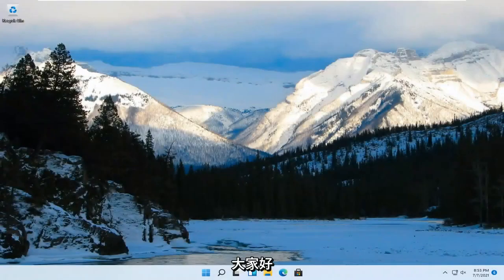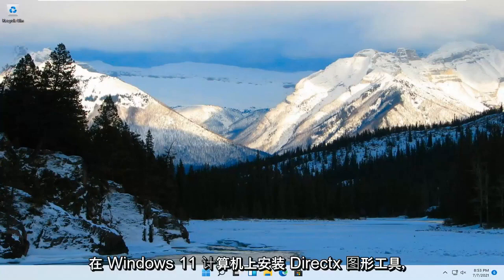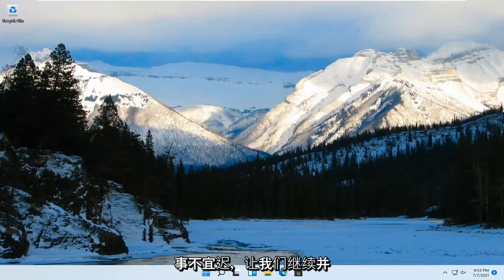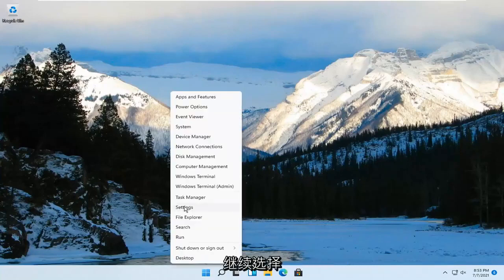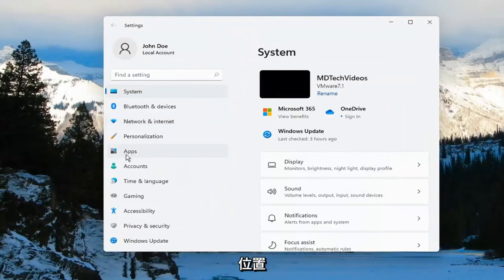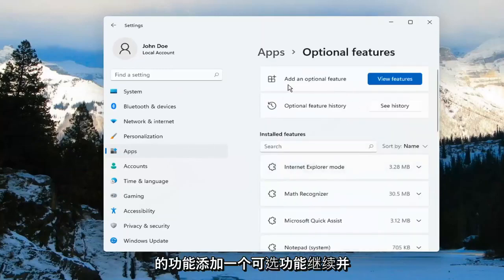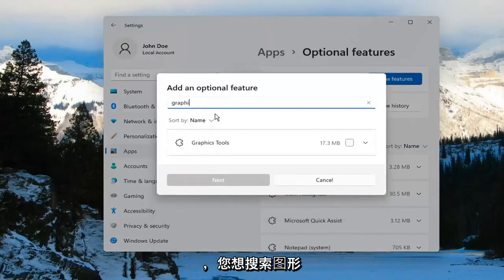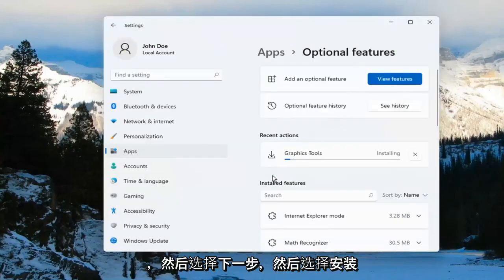如何在 Windows 11 中安装 DirectX 图形工具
Windows 11 已向先前版本的 Windows 上可用的功能堆栈添加了多项功能。其中一项功能是能够将图形工具安装为操作系统的附加功能。这些功能不包含在附带的产品中，但您可以根据需要轻松安装它们。重要的是要注意，这些功能不是强制性的，它们的缺失不会以任何方式影响您的系统。

本教程中解决的问题：
DirectX 图形工具
DirectX 图形内核延迟修复
DirectX 图形工具 Windows 11
DirectX 图形内核
DirectX 图形内核延迟
DirectX 图形内核蓝屏
DirectX 12 支持的显卡 Nvidia
DirectX 12 兼容图形
DirectX 12 显卡
DirectX 12 兼容显卡
DirectX 图形驱动程序
DirectX 图形内核更新
DirectX 图形工具支持
DirectX 图形工具 Windows 11 下载

在 Windows 11 中，图形诊断工具现在可以作为可选功能在 Windows 中使用。若要使用运行时和 Visual Studio 中提供的图形诊断功能来开发 DirectX 应用程序或游戏，请安装可选的图形工具功能。